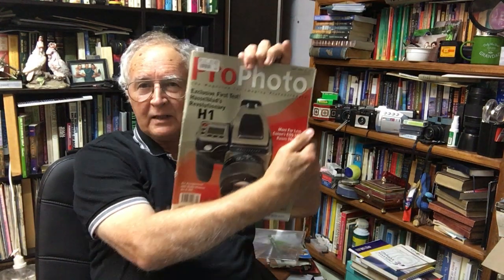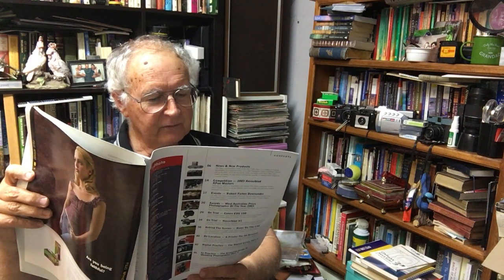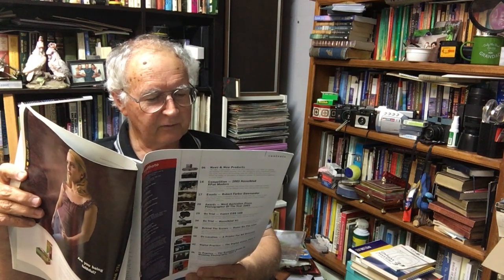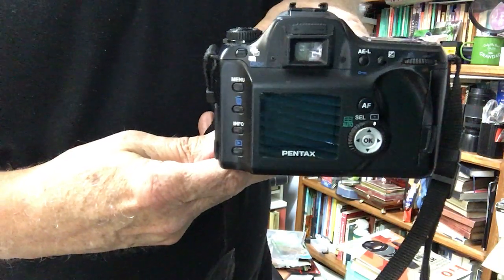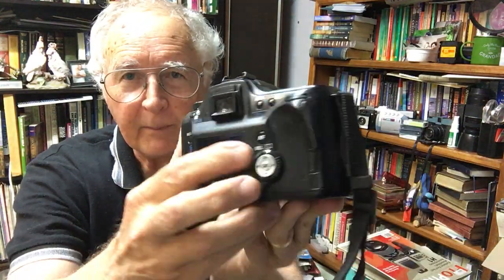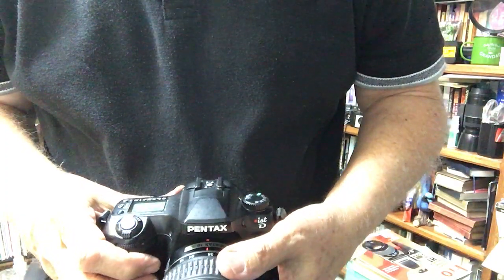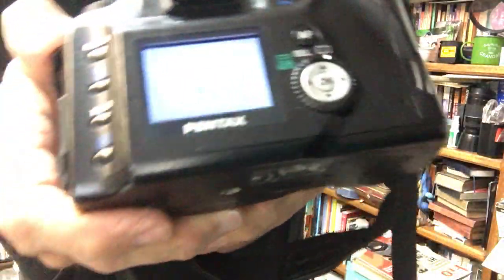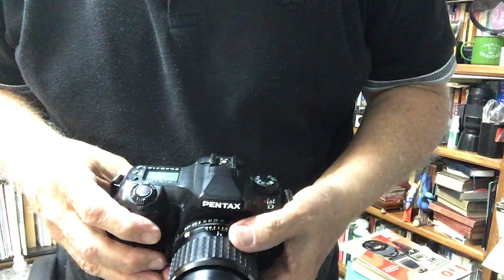My Favourite Pentax DSLR— "The first shall be last and the last shall be first".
My favourite is the Pentax *istd. Below are some links to articles on my blog where you can see some pics I have taken with this in the past.If you can get one of these and you love Pentax I would recommend that you try and find one.